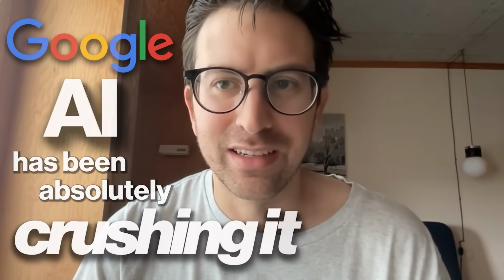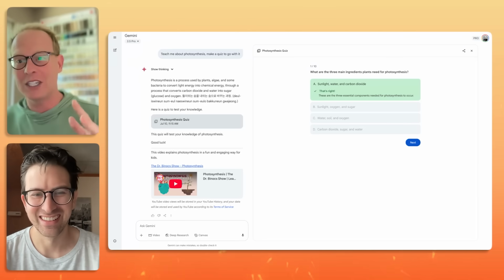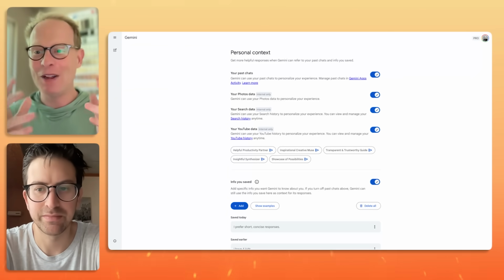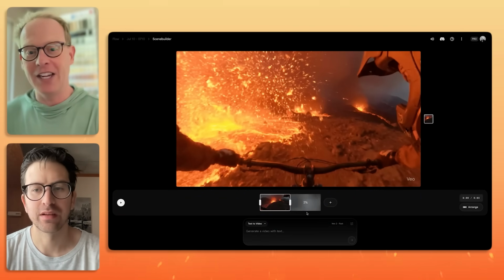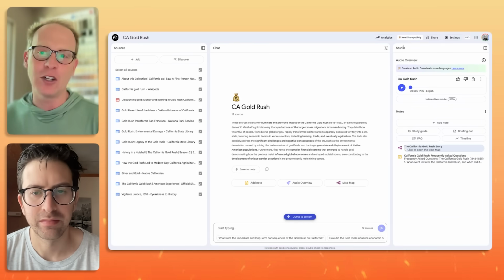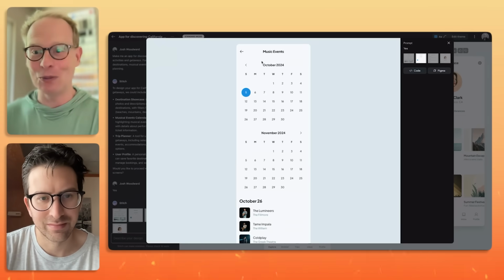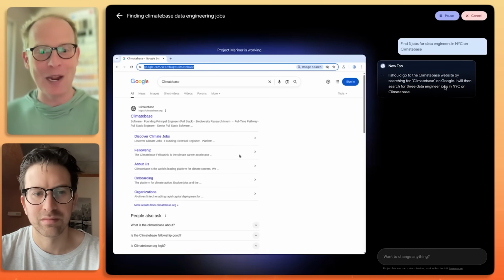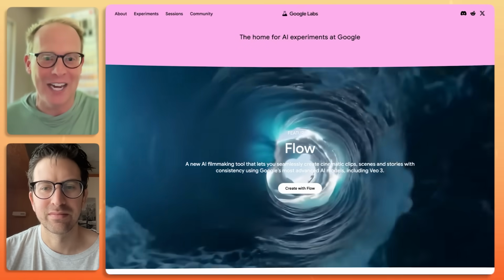5 NEW Tools from Google AI to make money/be productive (INSANITY)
Join me as I chat with Josh Woodward, VP of Google Labs & Gemini, as he showcases Google's latest AI products and their capabilities. The conversation covers Gemini's advanced features including personalized context integration and video generation, Flow's AI filmmaking capabilities, Notebook LM's research and knowledge exploration tools, Stitch's UI design automation, and Project Mariner's autonomous web task execution. Throughout the demonstration, Josh highlights how these tools can empower both professionals and individuals to create high-quality content and automate tasks.

Timestamps:

00:00 - Intro
01:57 - Gemini app features and capabilities
06:53 - Video generation with Gemini
13:53 - Flow AI filmmaking tool demonstration
21:17 - Notebook LM research and knowledge exploration
26:47 - Stitch UI design tool overview
31:04 - Project Mariner autonomous web agent demo

Key Points:

• Josh Woodward demonstrates five Google AI products: Gemini, Flow, Notebook LM, Stitch, and Project Mariner
• Gemini features include scheduled actions, personalized context, and video generation capabilities
• Flow is an AI filmmaking tool that allows users to create and edit high-quality videos with simple prompts
• Project Mariner enables AI agents to perform web-based tasks autonomously with human oversight

1) Gemini Pro: Beyond Basic Prompting

The $20/month Pro version is LEVELING UP with:
• Interactive quizzes and learning tools
• Scheduled daily digests (perfect for tracking competitors!)
• Video generation with audio
• Personal context integration

Pro tip: "Link your Google data (photos, search history) for hyper-personalized responses that know YOUR preferences!"

2) Video Generation That Will Blow Your Mind

Google's VO3 model creates 8-second video clips with:
• Stunning visual quality
• Realistic physics
• AUDIO (just released!)
• 720p resolution

"This is going to help me compete at a way higher level than I've ever been able to before" - Greg

The democratization of video means small businesses can create content that once cost THOUSANDS.

3) Flow: AI Filmmaking for Everyone

Flow is Google's AI video creation studio that lets you:
• Generate multiple video options simultaneously
• Extend clips with new elements ("add a vulture flying in")
• Maintain consistent characters across scenes
• Choose between fast or high-quality rendering

The GAME-CHANGER: Flow TV gallery shows you what others are creating WITH their prompts, so you can remix and build on their ideas! 🎬

4) Notebook LM: The Research Revolution

This tool transforms how we process information:
• Upload ANY source (docs, websites, PDFs, YouTube)
• Ask questions and get cited answers
• Discover related sources automatically
• Generate mind maps to visualize connections
• Create personalized audio podcasts from your research

Perfect for entrepreneurs diving into new industries or students mastering complex topics!

5) Project Mariner: Your AI Task Force

The most EXPERIMENTAL tool shown runs on virtual machines to:
• Complete web-based tasks autonomously
• Research and compile information
• Perform data entry
• Run MULTIPLE tasks simultaneously

"You're essentially spinning up interns to do tasks for you" - Greg

It knows when to ask for help and when to proceed, creating a new human-AI collaboration model.

6)  Stitch: AI-Powered Design

Need a quick app interface? Stitch lets you:
• Describe what you want in plain language
• Generate complete UI designs instantly
• Export directly to Figma or as front-end code
• Modify themes with one click

7) The BIGGEST insight from this conversation?

Google is moving BEYOND the chat interface.

While chat is powerful, these new tools show that purpose-built interfaces with specialized controls create better experiences for specific tasks.

Startup Empire - a membership for builders who want to build cash-flowing businesses